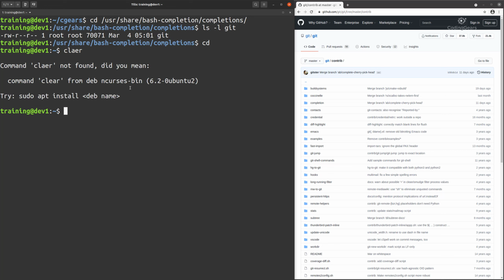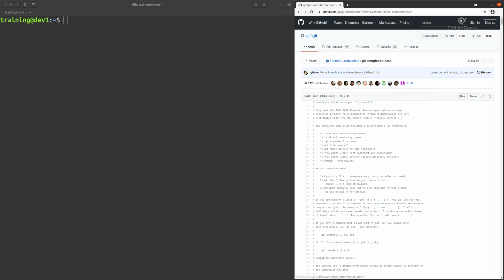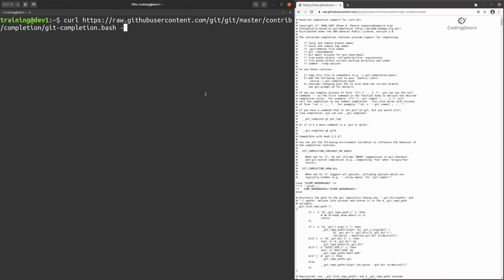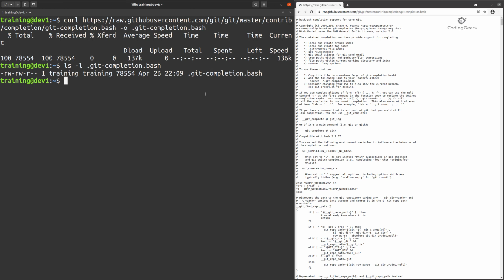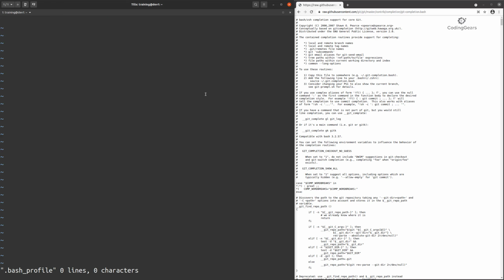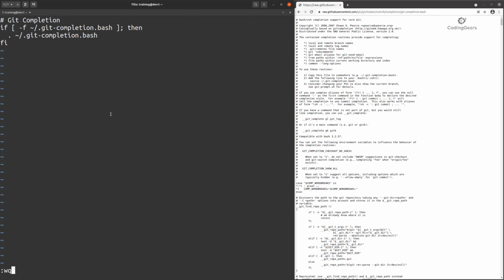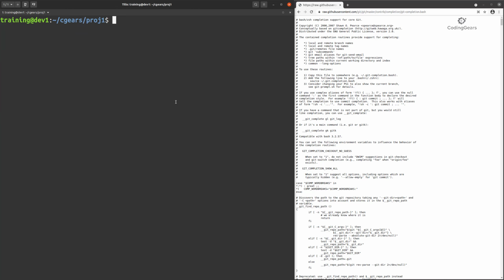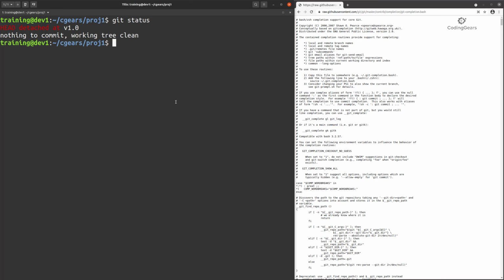Git Essentials - git completion